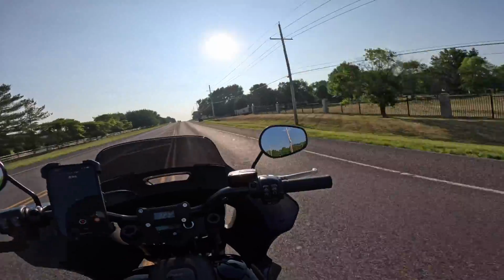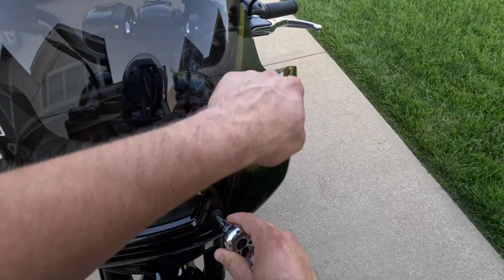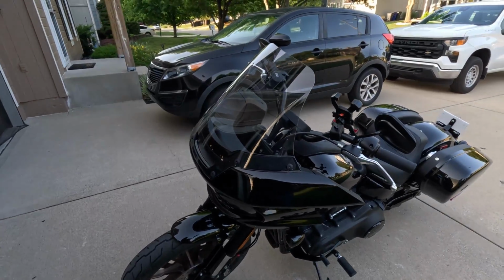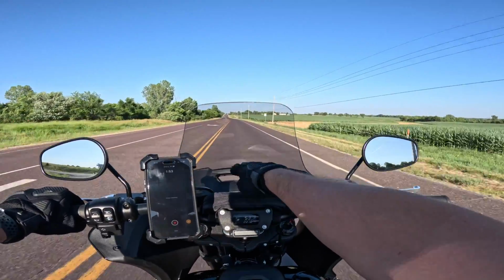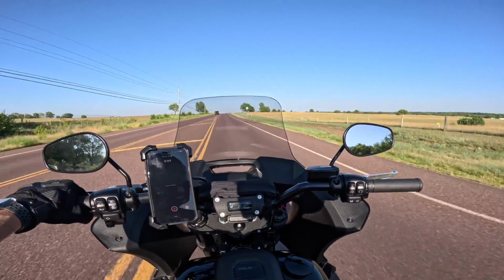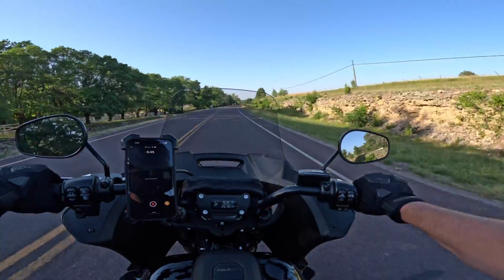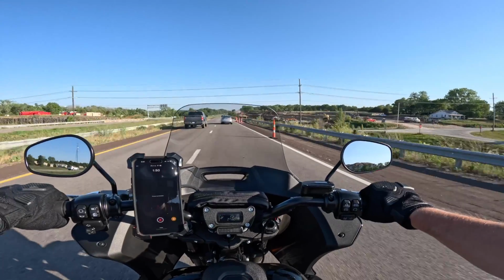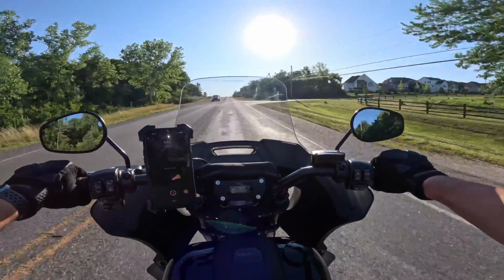Harley Davidson 10" windscreen - Low Rider ST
Installing the 10" Harley Davidson Light Smoke Windshield on the 2023 Low Rider St and comparing it vs the stock 6" windshield. Does it make a difference?

Gear I use:

GoPro Jaws: Flex Clamp
Gurmoir Camera Motorcycle Handlebar Mount
GoPro HERO10 Bundle
GoPro HERO11
GoPro Media Mod
GoPro Mic Adapter (in lieu of media mod)
Mic- Comica BoomX-D Pro
GoPro Enduro Battery
Kaiess 62" iPhone Tripod
JOYROOM Motorcycle Phone Mount
KEMIMOTO Motorcycle Bag

These videos are strictly for documentary, entertainment and educational purposes only. I do not endorse any specific product and this is not an attempt to sell you a good or service.